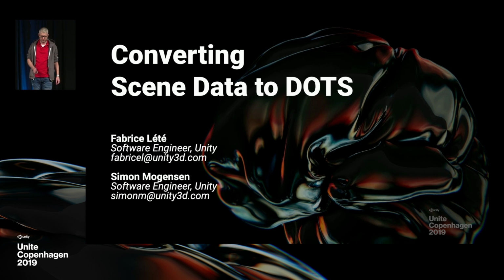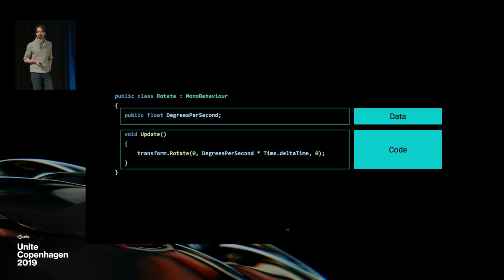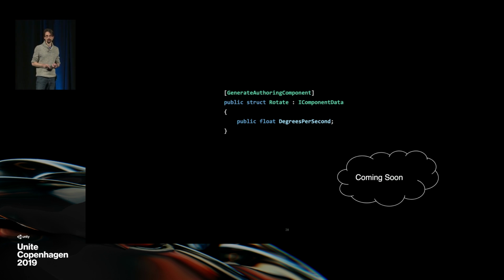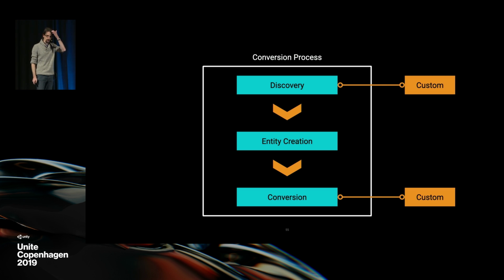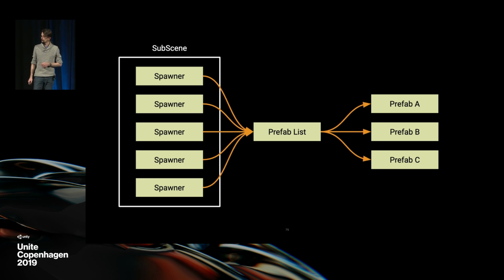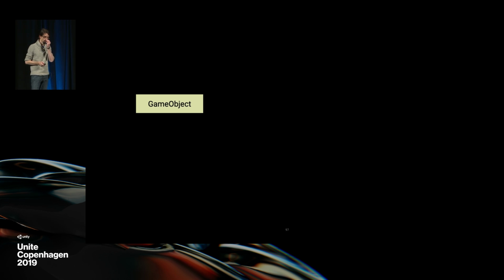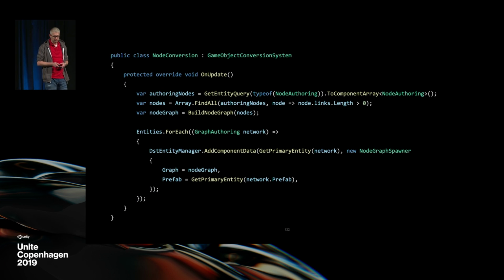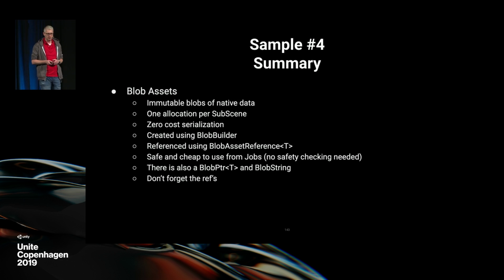Converting scene data to DOTS - Unite Copenhagen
Uncover the process of converting GameObjects to Entities and how this can be extended and customized.

Speakers:
Simon Mogensen - Unity
Fabrice Léte - Unity